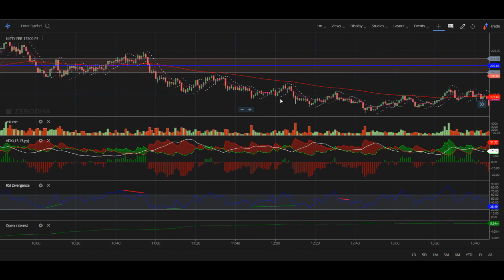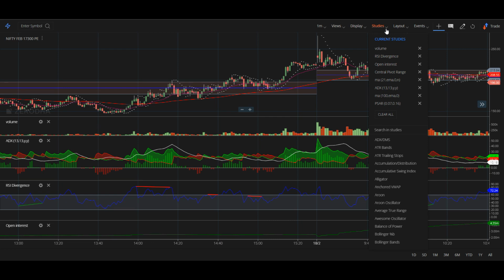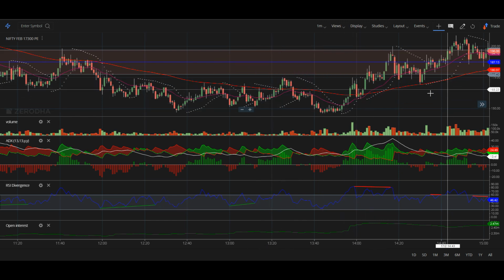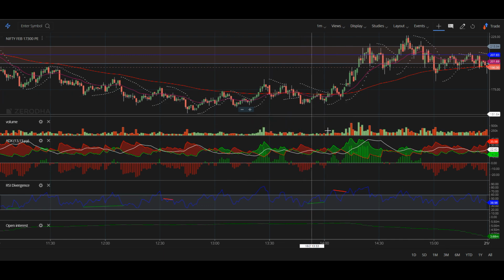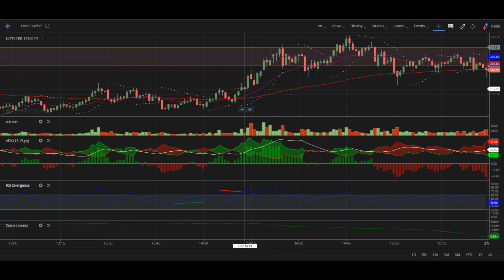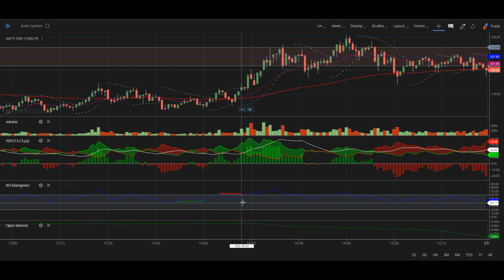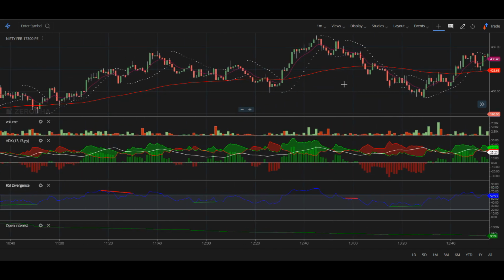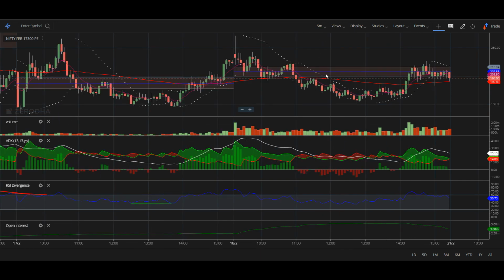PSAR Scalping Strategy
In this video, we're going to discuss a psar scalping strategy that you can use to make money trading the stock market.

 scalping is a trading strategy that uses smaller size orders to attempt to capture quick profits in the market. By following this strategy, you can make money trading the stock market while limiting your losses.

This psar scalping strategy is easy to follow and can help you make money trading the stock market quickly and easily. So be sure to watch the video and learn how to use it to your advantage!

Open ICICIDIRECT 3in1 Account.

Apply for Loan Products from ICICIDIRECT.

Do visit our Telegram Channel